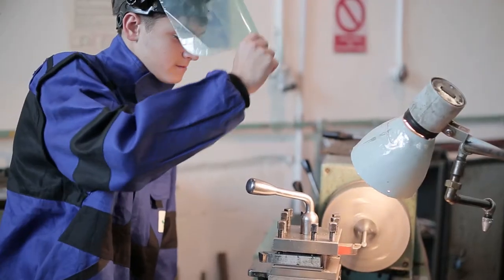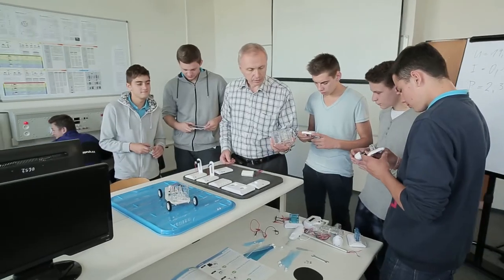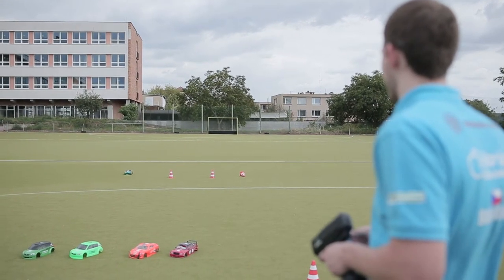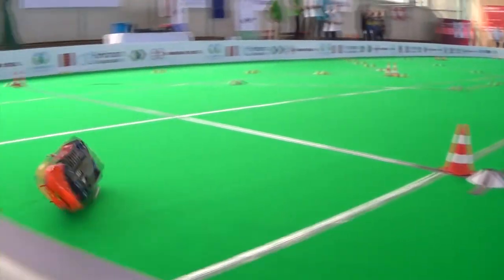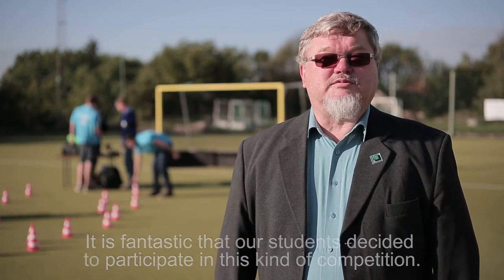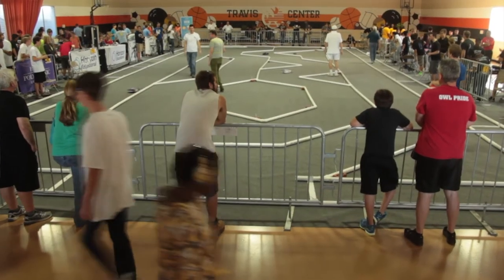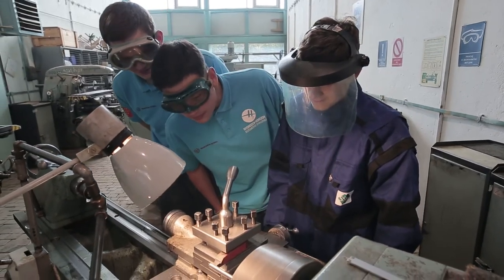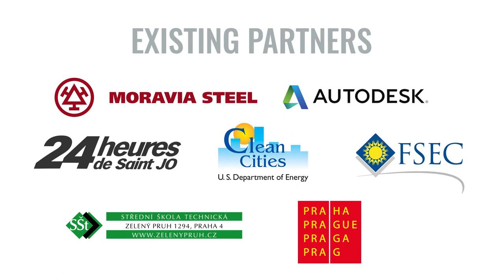Hydrogen Horizon Automotive Challenge Competition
The Hydrogen Horizon Automotive Challenge (H2AC) builds STEM skills and conceptual understandings while engaging high school students in solving the problem of global climate change.